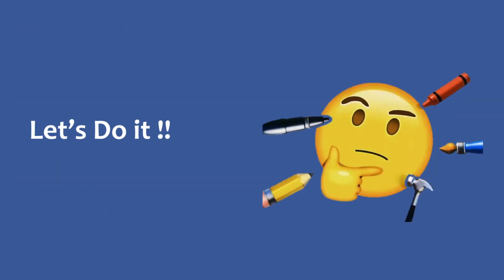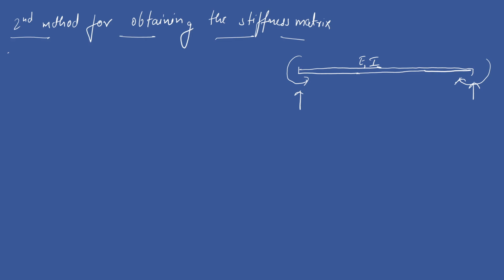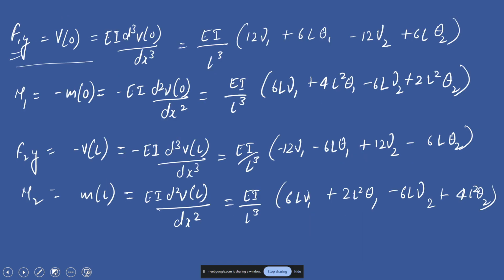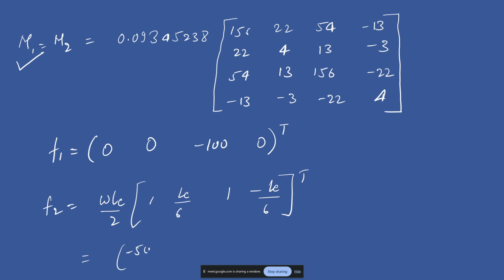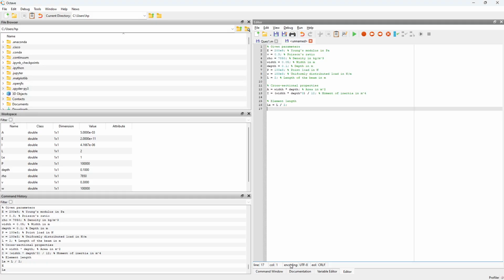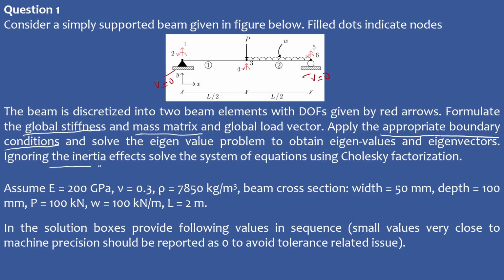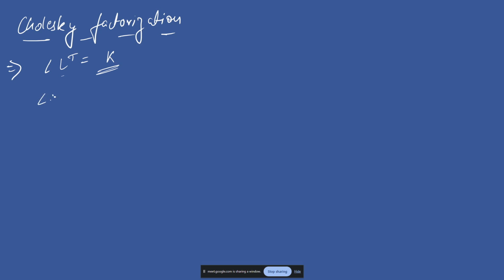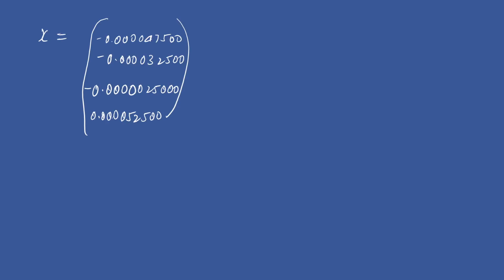Week 9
This video contains the sample questions related to formulation of global and stiffness matrices and solution is obtained using cholesky decomposition.